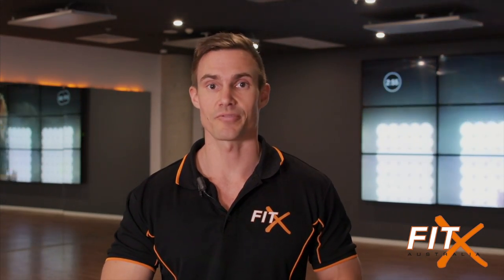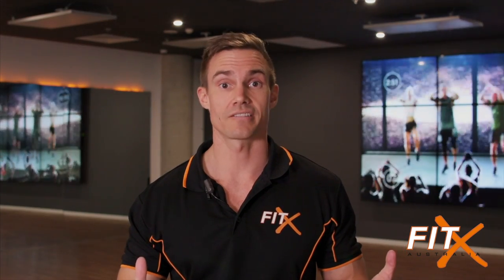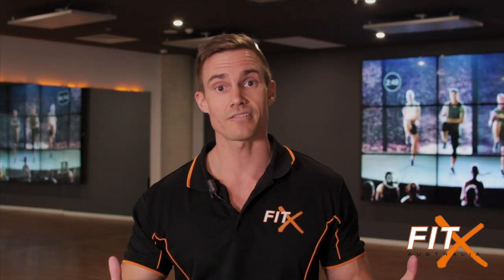Classroom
This video is about Classroom